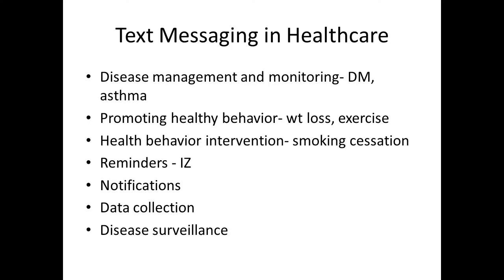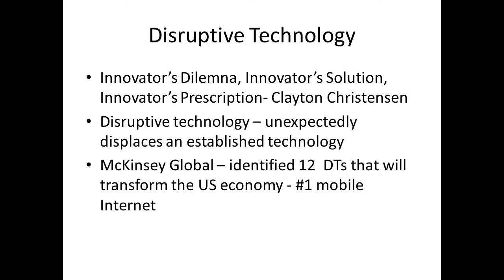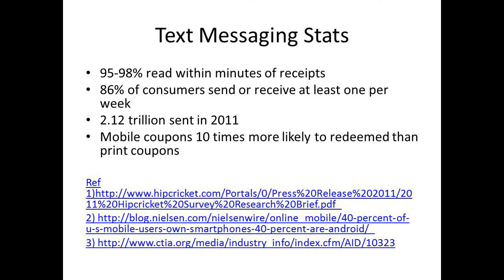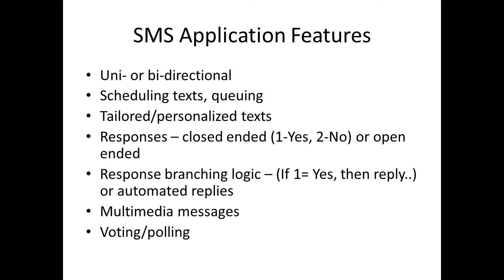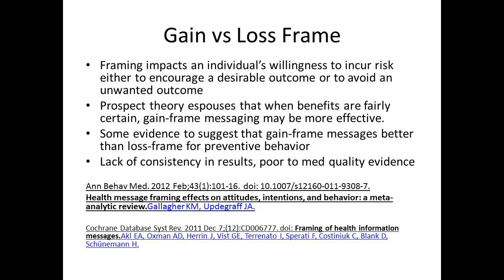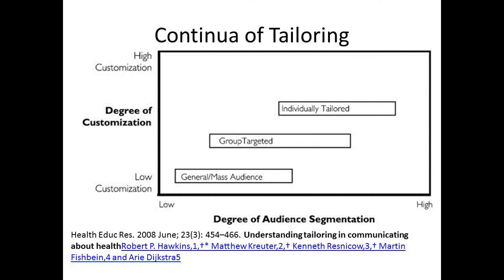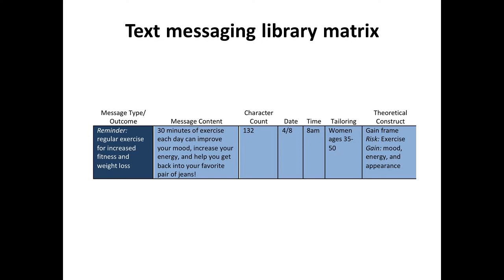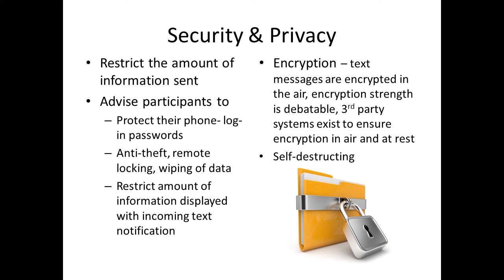CRISP Seminar - Lisa Schilling 12.9.13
Lisa Schilling presents on Text Messaging in Healthcare. The presentation is an overview of SMS technology basics, regulations, intervention development, tools, and the use of text messaging in healthcare interventions.